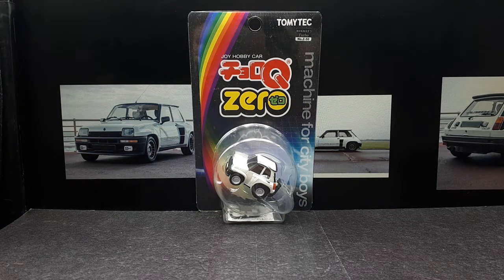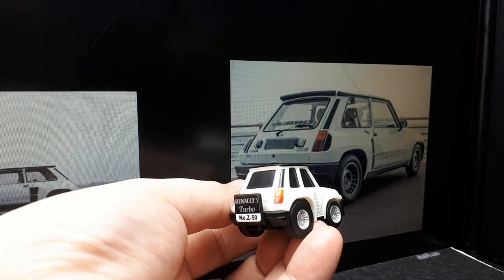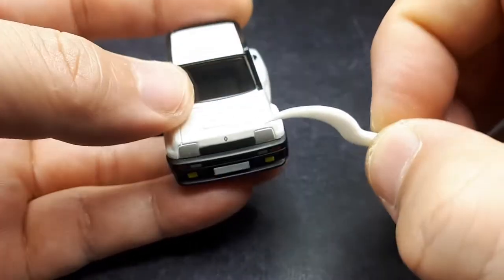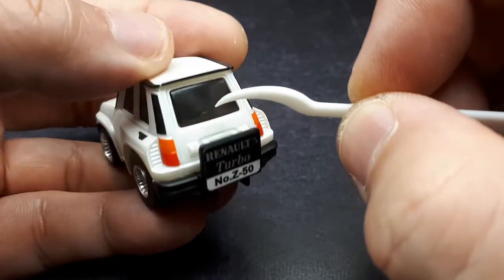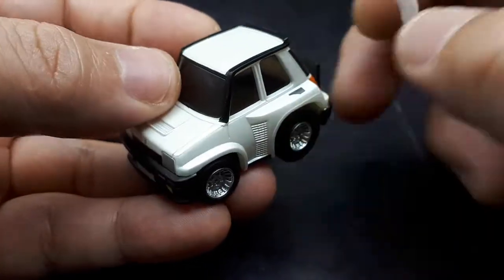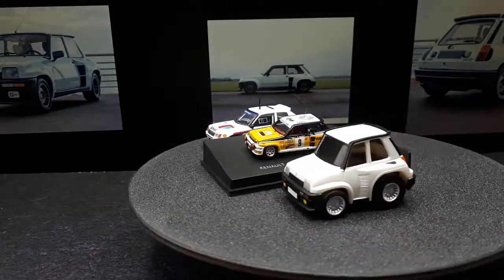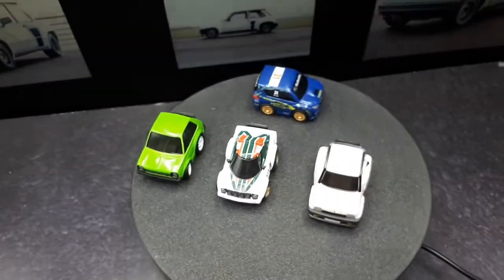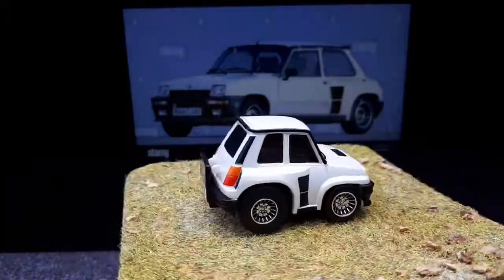Tooned Renault R5 Turbo by ChoroQ Zero Z-50 with paint detail